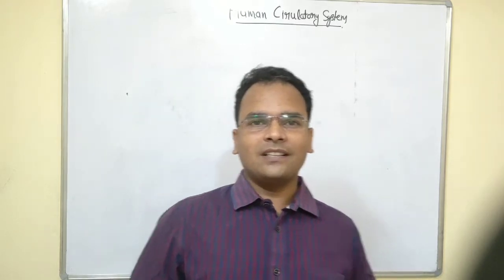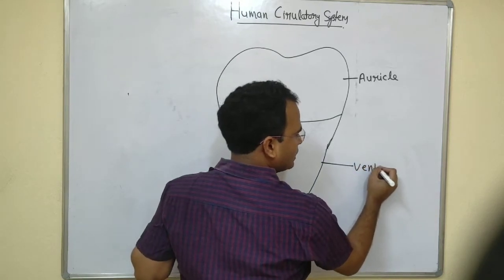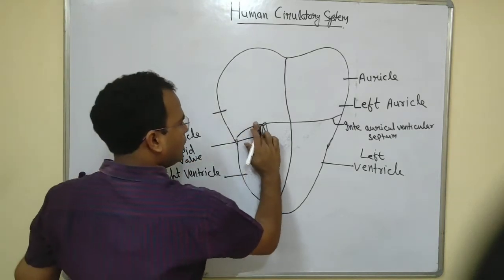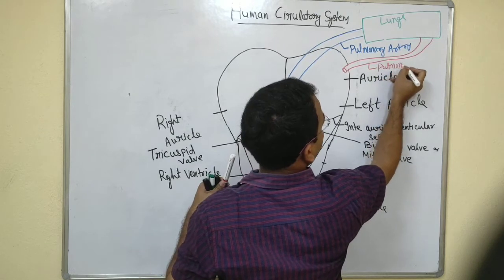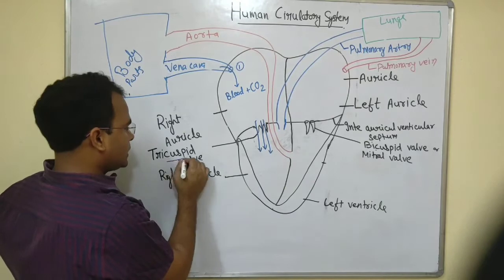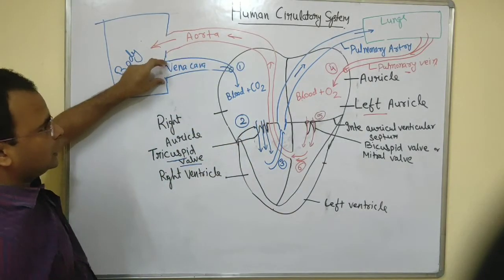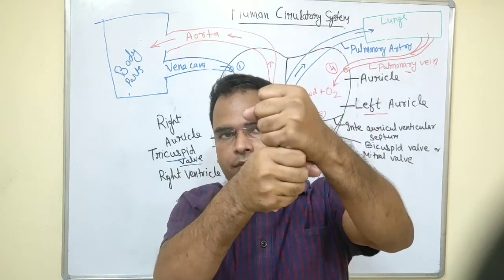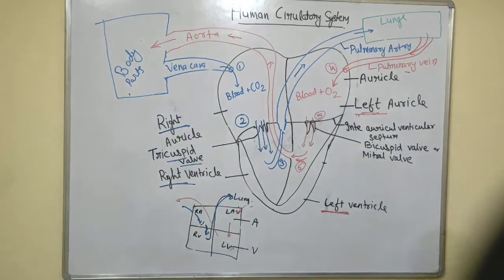Structure of heart, How to draw diagram of heart.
 The heart is a muscular organ in most animals, which pumps blood through the blood vessels of the circulatory system.
 Blood provides the body with oxygen and nutrients, as well as assists in the removal of metabolic wastes. In humans, the heart is located between the lungs, in the middle compartment of the chest.
 The heart has four chambers, two upper atria, the receiving chambers, and two lower ventricles, the discharging chambers.
 The atria open into the ventricles via the tricuspid and bicuspid  valves, present in the atrioventricular septum.
 The heart has four valves, which separate its chambers. One valve lies between each atrium and ventricle, and one valve rests at the exit of each ventricle.
 The valves between the right atrium and the right ventricle is the tricuspid valve.
 The mitral valve lies between the left atrium and left ventricle. It is also known as the bicuspid valve due to its having two cusps, an anterior and a posterior cusp.
 Two additional semilunar valves sit at the exit of each of the ventricles.
 The pulmonary valve is located at the base of the pulmonary artery.
 The heart wall is made up of three layers: the inner endocardium, middle myocardium and outer epicardium. These are surrounded by a double-membraned sac called the pericardium.